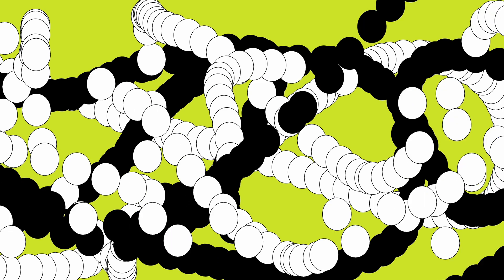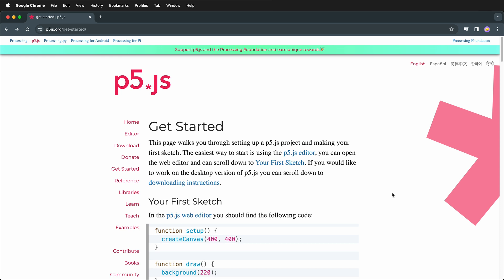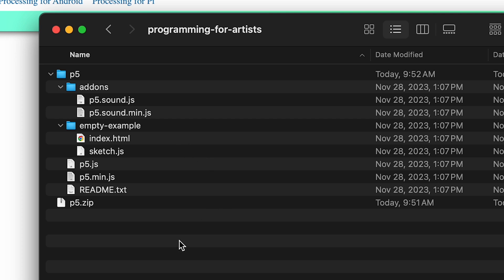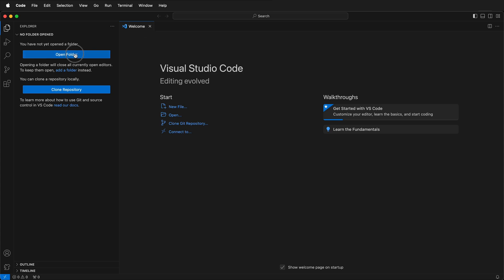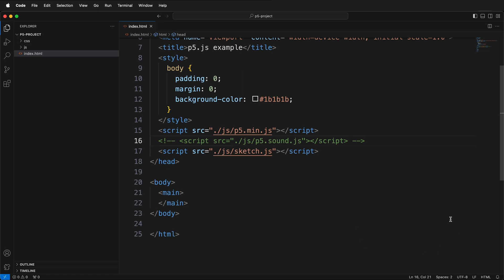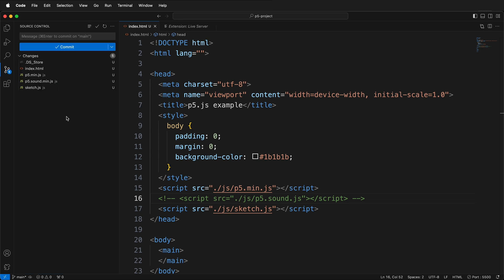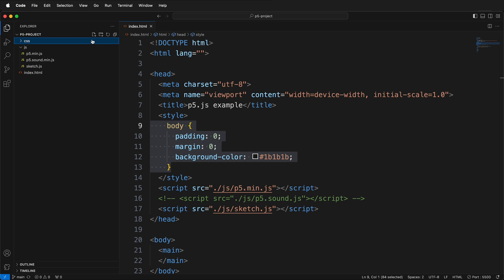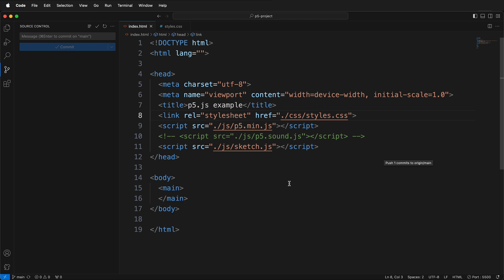p5.js local project setup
In this comprehensive tutorial, we delve into the world of programming for artists by guiding you through setting up a p5.js project on your local machine. Whether you're aiming for a larger project or seeking the flexibility of having files hosted locally, this video is your gateway to customizing and enhancing your programming skills in the p5.js environment.

What You'll Learn:

1. Choosing the Right Text Editor: We explore various text editors like Visual Studio Code, Sublime Text, Brackets, Notepad++, and more, helping you select the one that best fits your needs.
2. Installing Git: Step-by-step instructions for setting up Git, essential for version control and project management.
3. Acquiring the p5.js Library: Discover two methods to obtain the p5.js library - using a Content Delivery Network (CDN) or downloading it for local use. We cover the benefits and considerations for each method.
4. Downloading and Organizing Files: A walkthrough on downloading the "p5.js complete" package, extracting it, and organizing files into a structured project folder.
5. Setting Up the Project Template: Practical steps to create a customizable project template in Visual Studio Code, including arranging folders, linking scripts, and setting up your index.html file.
6. Utilizing Live Server in Visual Studio Code: Learn how to use the Live Server extension to view your p5.js projects in real-time.
7. Initializing a Git Repository: Instructions on initializing your p5.js project as a Git repository for efficient version control and how to sync it with GitHub.
8. Creating an External Stylesheet: Transition from inline CSS to an external stylesheet for better organization and efficiency.

Timestamps:
0:00 - Introduction to Setting Up a p5.js Project
0:25 - Choosing a Text Editor
0:48 - Installing Git
1:18 - Downloading the p5.js Library
2:08 - Organizing Project Files
3:20 - Setting Up Project Template in Visual Studio Code
4:40 - Using Live Server for Real-Time Preview
5:39 - Initializing Git Repository and Syncing with GitHub
6:35 - Creating an External Stylesheet
7:55 - Final Thoughts and Next Steps

Whether you're a beginner or seasoned artist-programmer, this video ensures you have the knowledge and tools to start programming in p5.js effectively. Remember to check the description for additional resources and links. Happy programming!